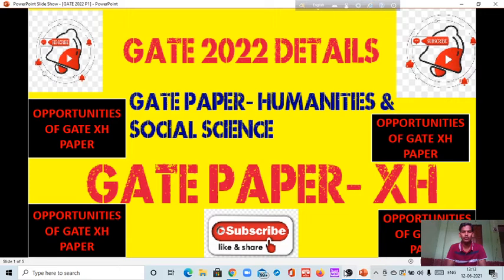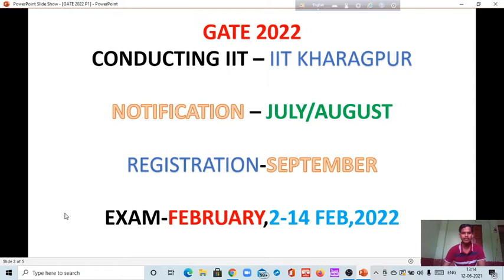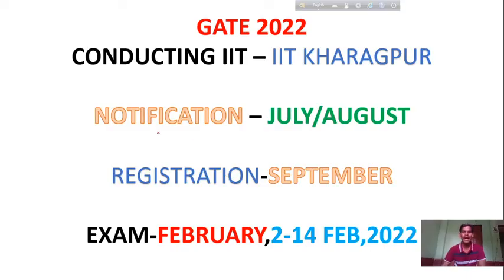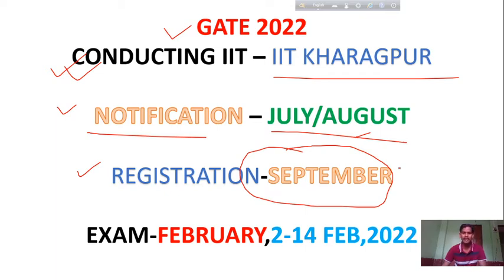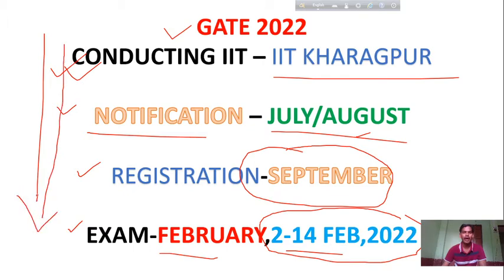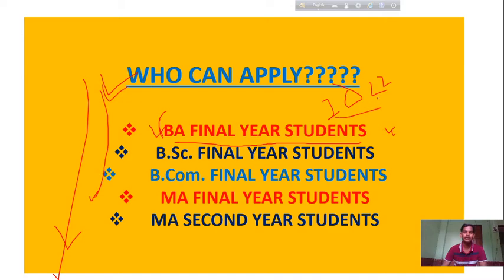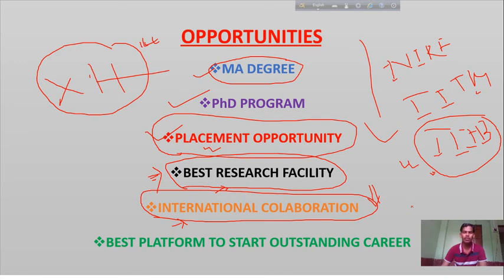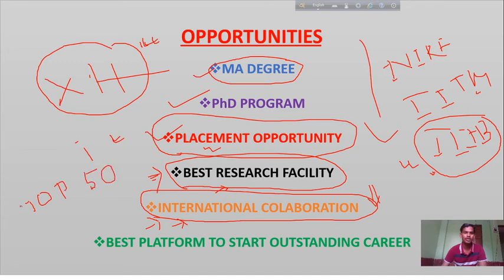IMPORTANT FACTS ABOUT GATE 2022 ELIGIBILITY CRITERIA WHO CAN APPLY?? SOCIAL SCIENCE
Hi guys,
BRIEF ABOUT MYSELF:
I am Surajit Jalik, I am from West Bengal. I am pursuing MTech from IIT Bombay. I have done B.Sc from City College under the University of Calcutta. I have done M.Sc. in Zoology from the University of Calcutta. I have done B.Ed degree from the University of Calcutta.
IIT GATE HUMANITIES AND SOCIAL SCIENCE is my youtube channel to help the students who want to take admission in IITs.
In this channel, I will upload videos related to IIT admission and IIT Exam.

So guys, for motivation,,,,,,,

You can follow..my Instagram  "SURAJIT JALIK"

So guys...